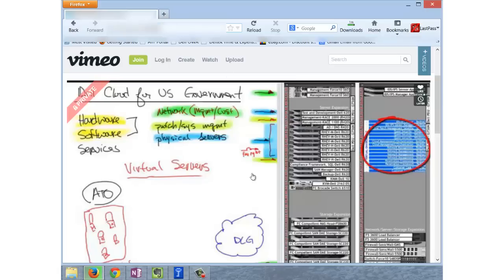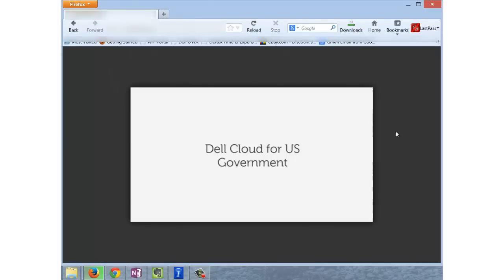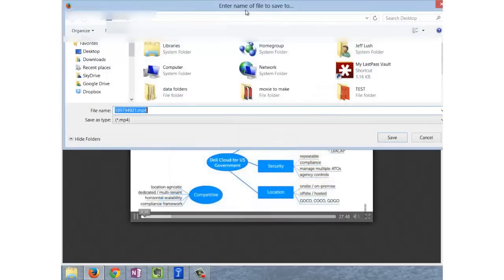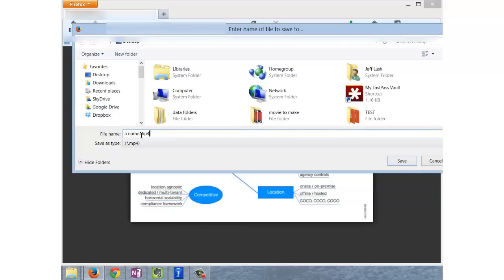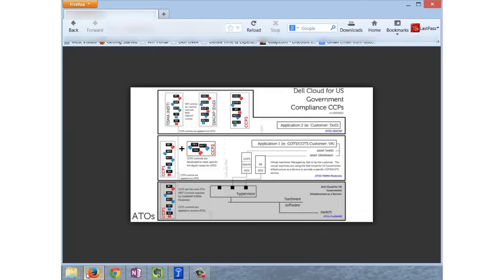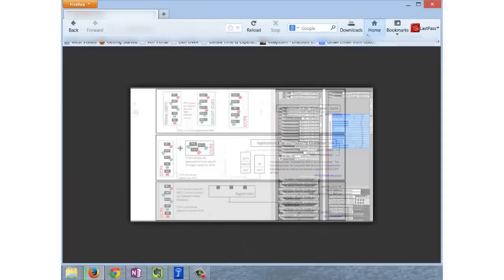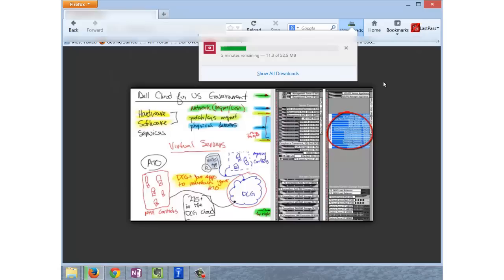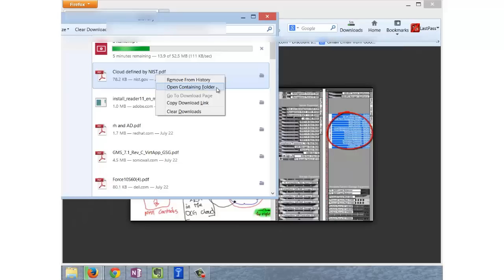Using Firefox to download a Vimeo MP4 file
You can easily download files from Vimeo, or other files.  This video walks you through how to download files using a Firefox browser.